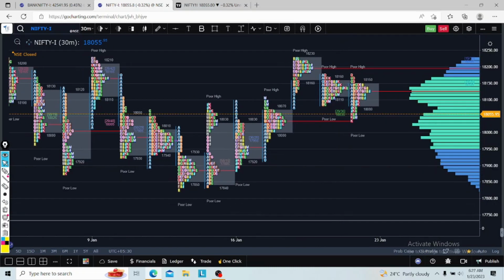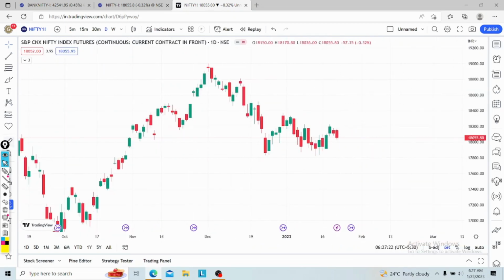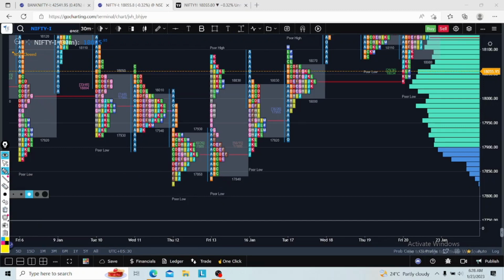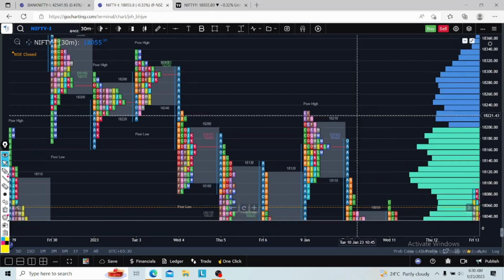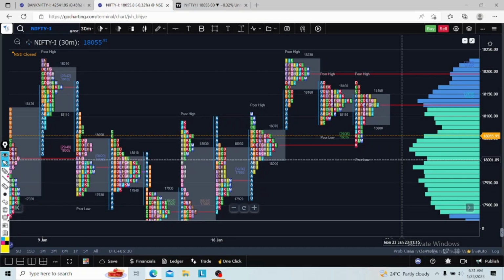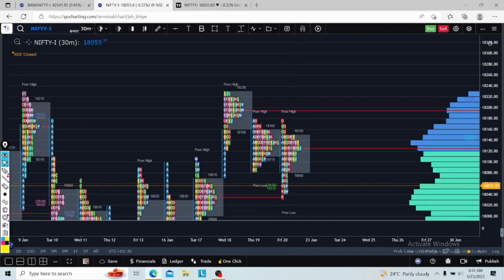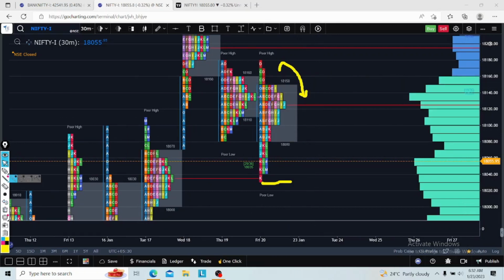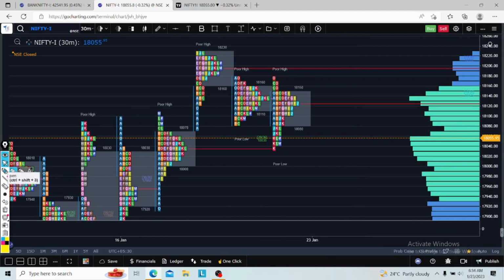MY INTRADAY TRADE SETUP 23 JAN 23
Trading Emotions is a financially independent group for traders who are interested in becoming a professional trader. We learn the market through market profile to improve together.

Consult your personal Investment advisor to take any trade!!
This channel content is only for education purpose.